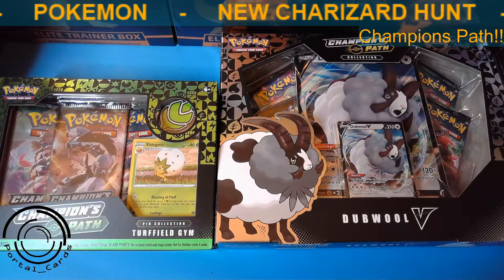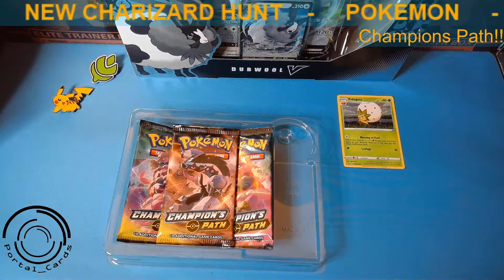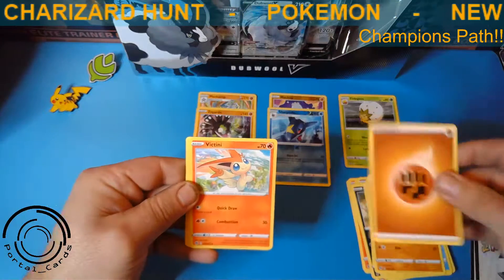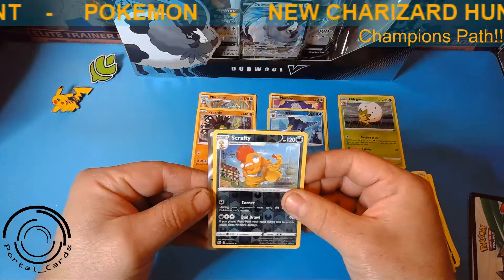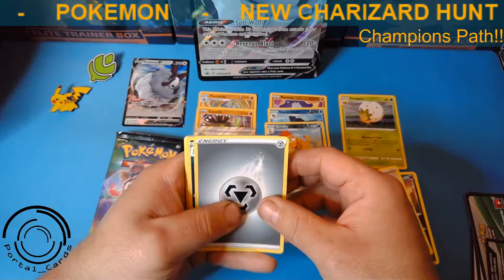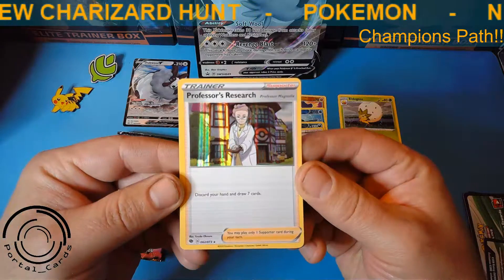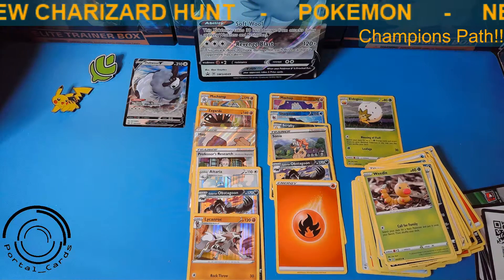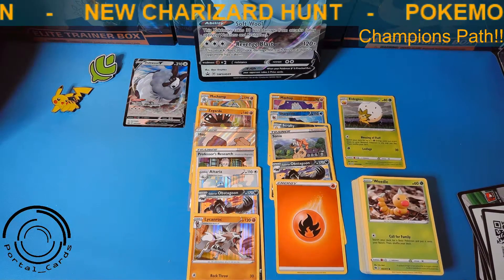*POKEMON HAS DONE IT AGAIN!* CHAMPIONS PATH FIRST LOOK!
Welcome back Portal Nation! Today we have a first look at opening Champions Path! Let's go!!